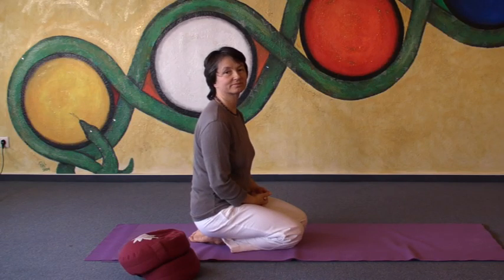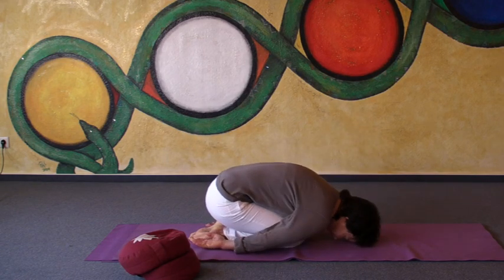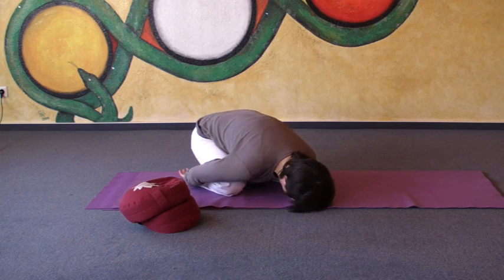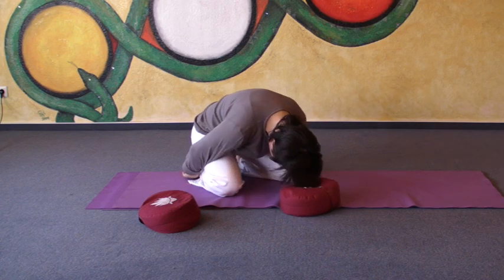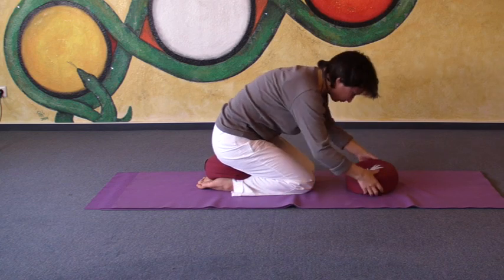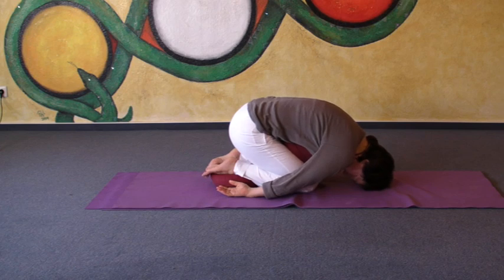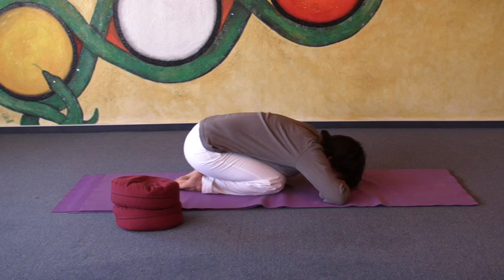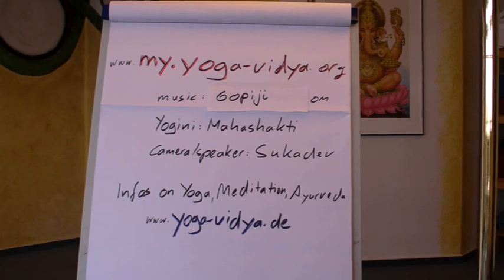Variations of Child's Pose - Hatha Yoga Asana Garbhasana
Try out different variations of Garbhasana, the yoga child's pose. Find out which of these hatha yoga asanas is best for you. Usually child's pose is done before and after headstand, and after the yoga backward bends. You can also do Garbhasana during the day whenever your back needs some relaxation and rest. More videos on yoga, meditation, mantras, with yoga classes and lectures